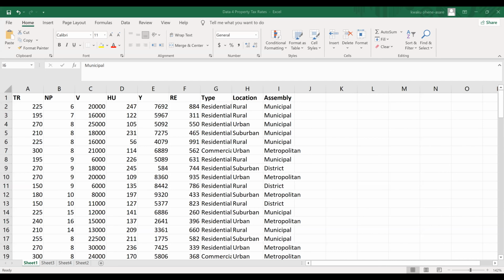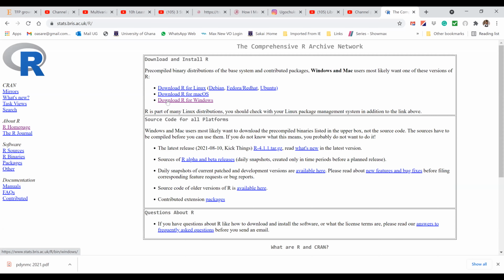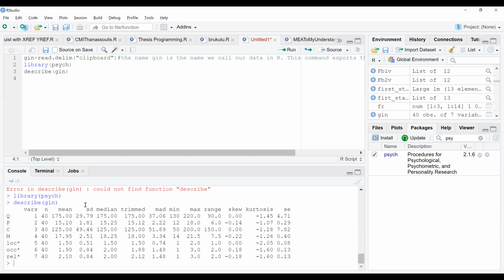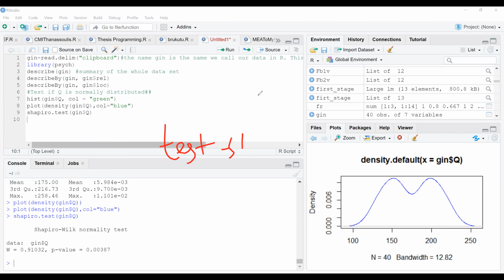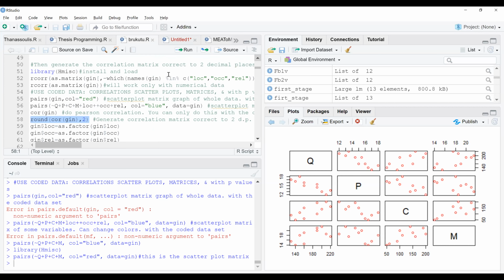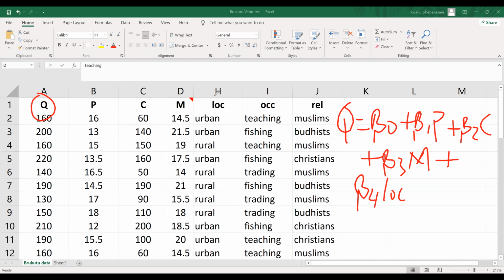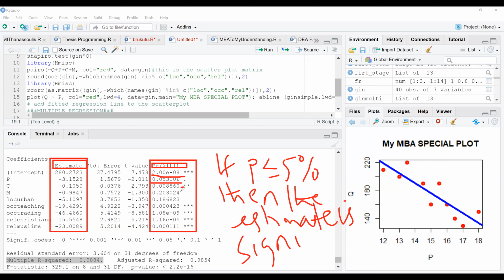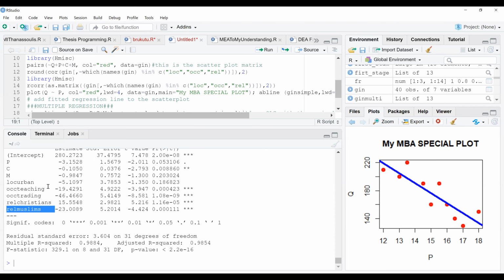Install R & Rstudio, simple & multiple regression, interpretations, multico, prediction